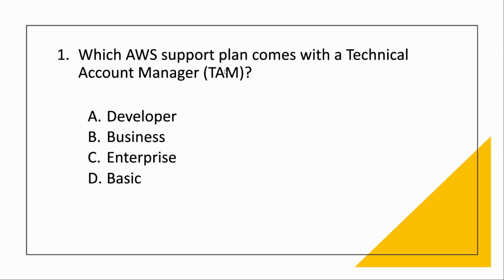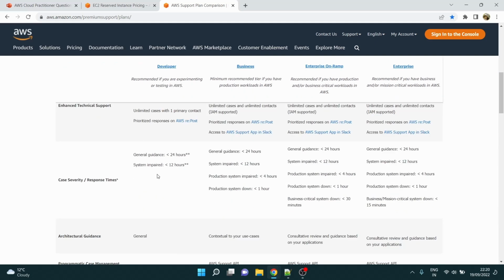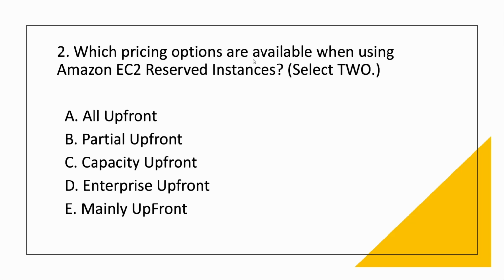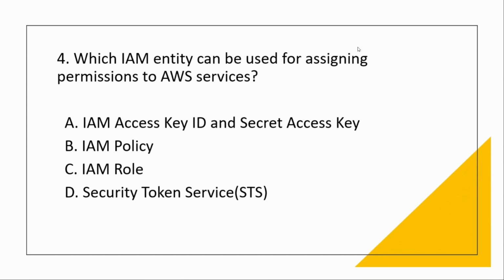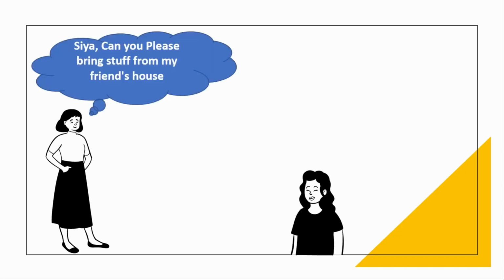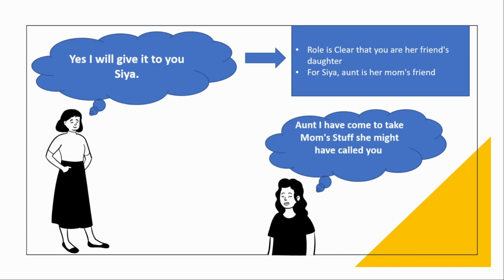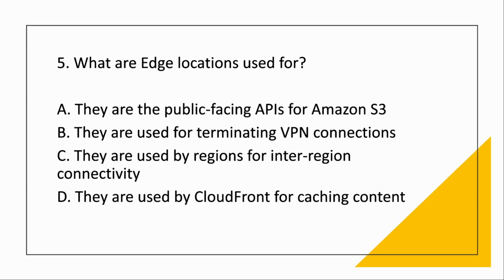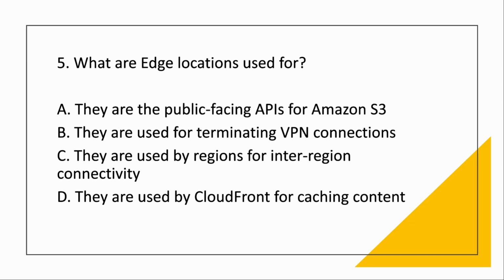AWS Cloud Practitioner Real Exam Questions Part 3 | Tutorial | Get AWS Certified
This is part 3 of my AWS Cloud Practitioner Tutorial where I am explaining new way of understanding services thru practice Questions, so that you learn and practice together.

Links:
AWS Support Plans Document:

AWS EC2 Reserved Instances Pricing: